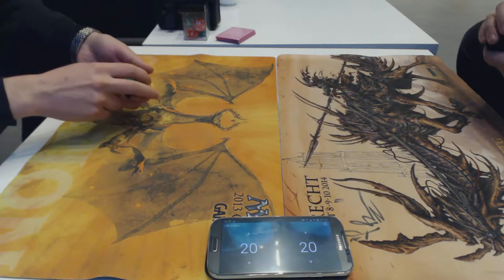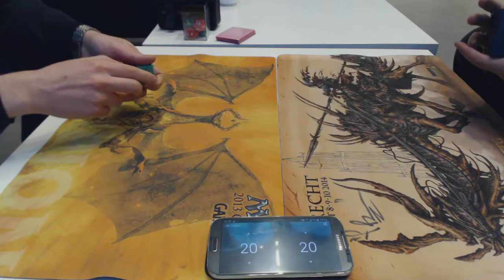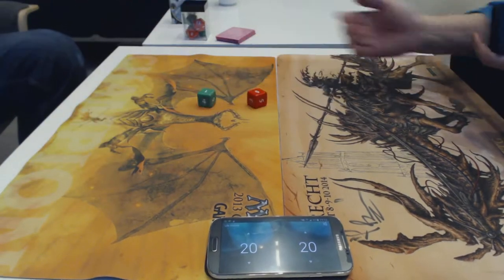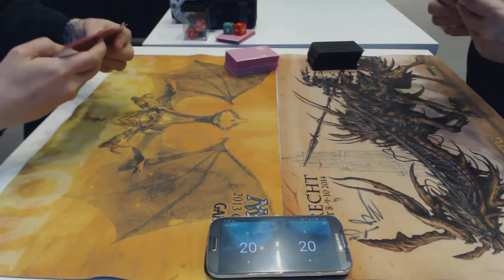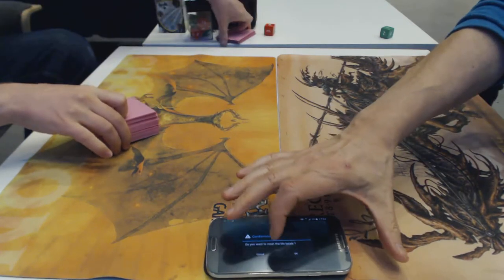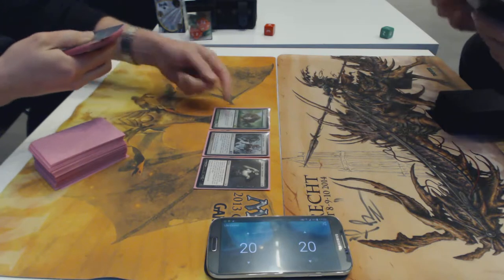Abzan Fauna vs RW Burn. Modern.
My main deck is fairly decent in this matchup: Finks, Spike, Thune, Ooze and a fast combo. I just don't believe that multiple Finks in the deck seal the deal here anymore. That's why I pretty much pack 4-5 cards for this matchup in the SB.